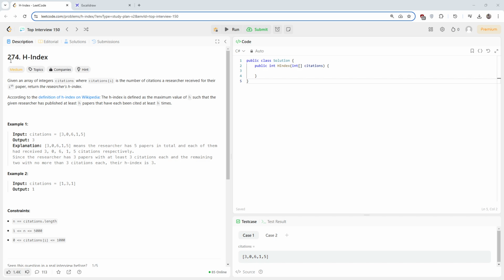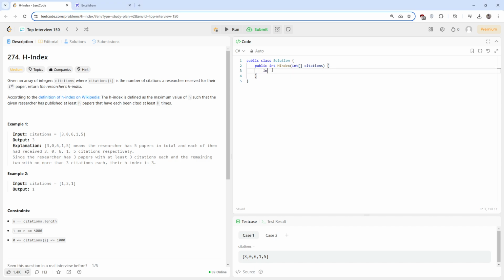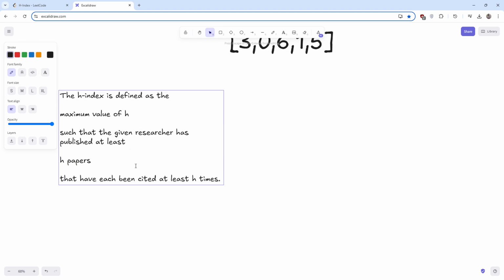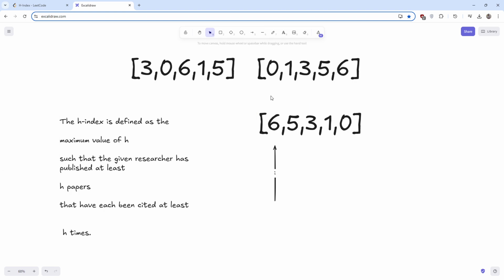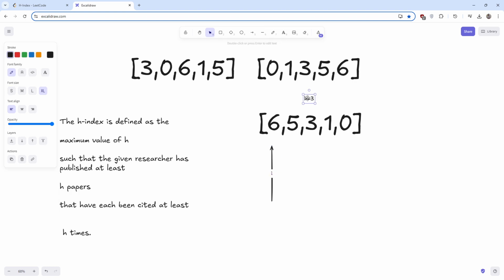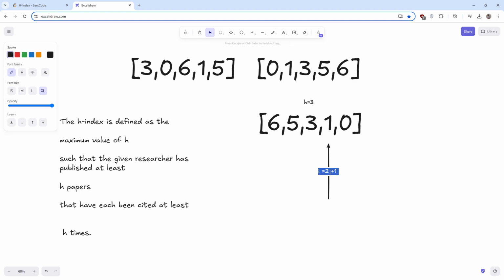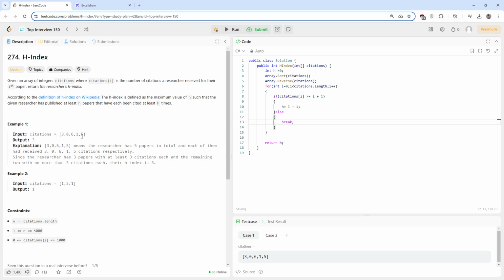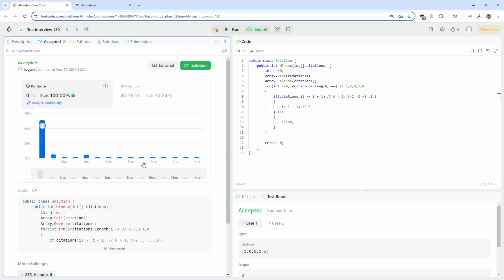H Index LeetCode 274 medium C#